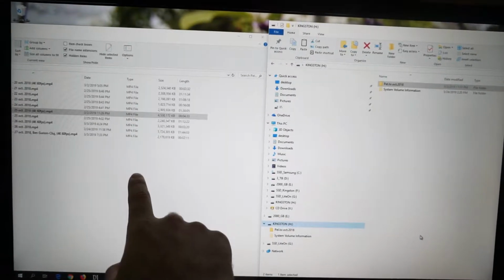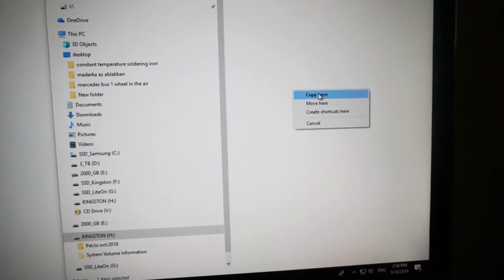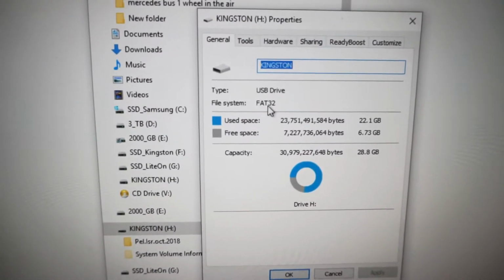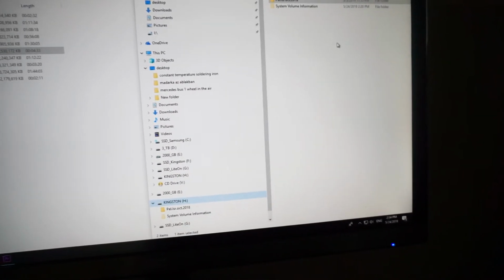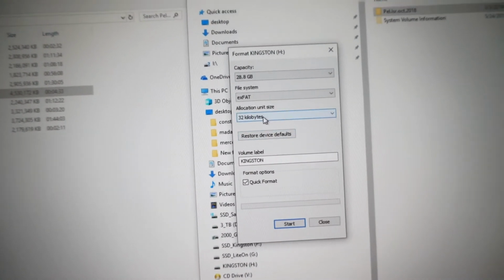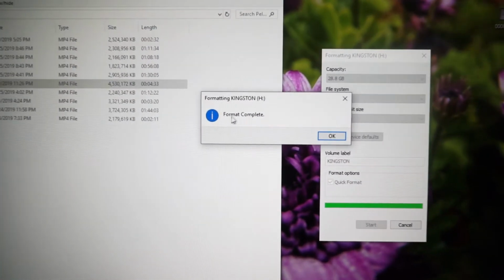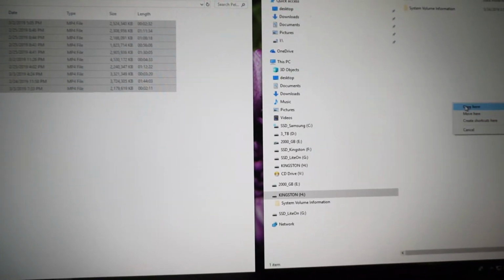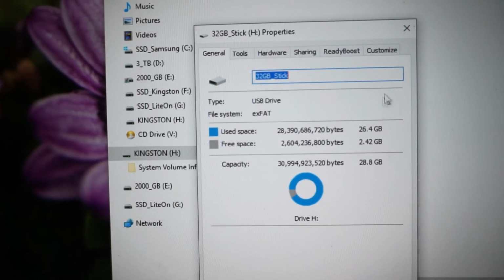The file is too large for the destination file system (File Copying under Windows 10)